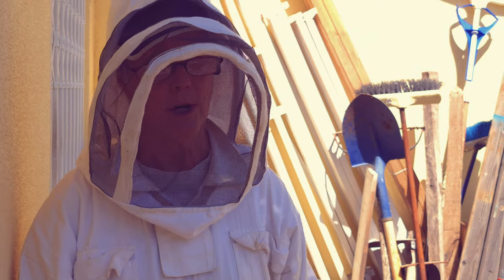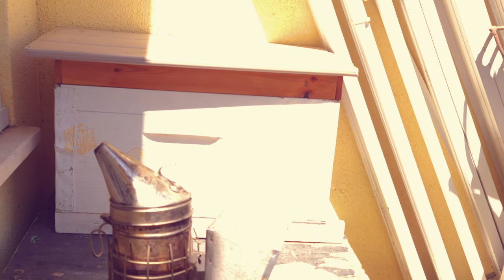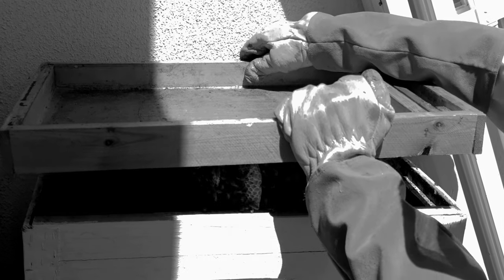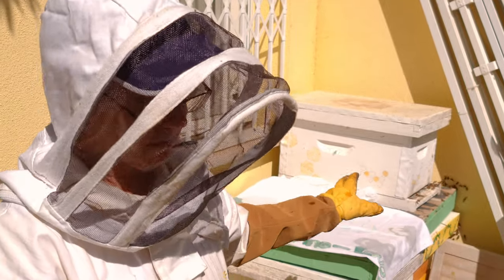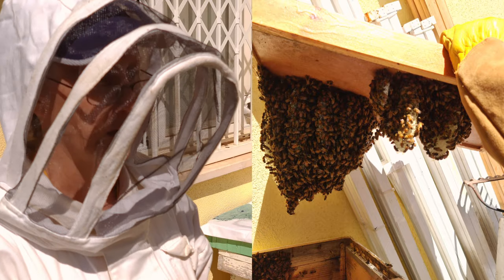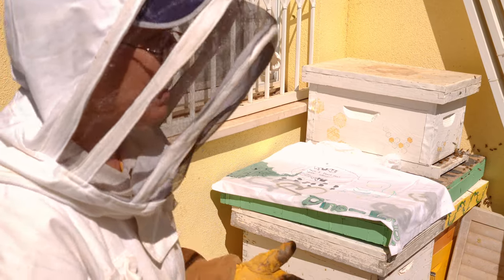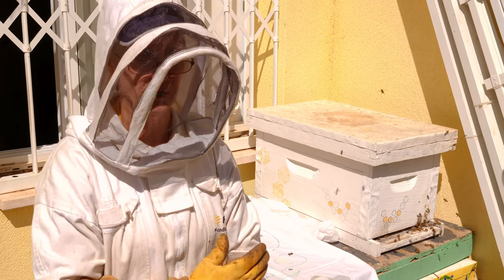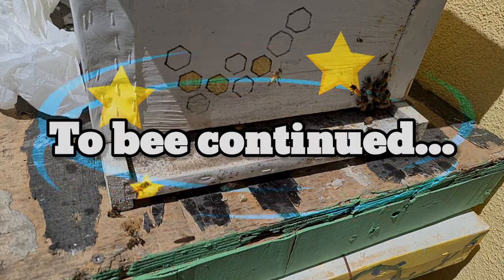The surprising 'Welcome Home' pheromone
Beekeper Miri shares a surprising discovery in what she thought was an unused nuc/swarm hive and plans for its near future.

Update: in a quick nighttime trip, we safely transferred the hive and its inhabitants to their new home, and will be visiting the site regularly to check up on its development, and train the new owner in managing the colony.

Welcome home, girls!

Neshikha (nesh-ee-KAH - the Hebrew word for kiss) -
We are beekeepers working with, and advocating for Special Needs people.
Located near the Sea of Galilee, Neshikha is home to Israel's most pampered bees (in our opinion, of course).

We are blessed to live in an amazing place and welcome visitors year-round. Come visit!

Or for a quick, kissable fix try us on Instagram  & Facebook -